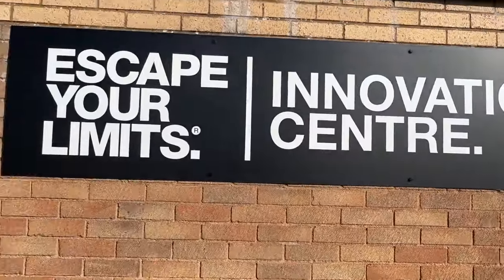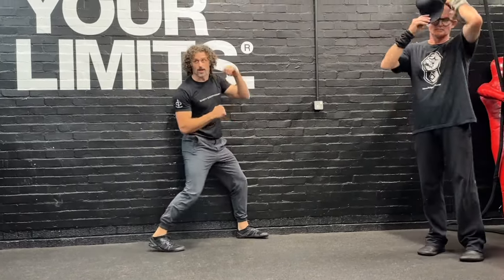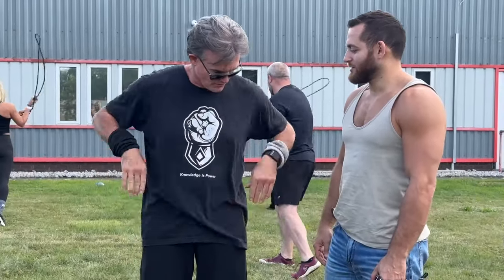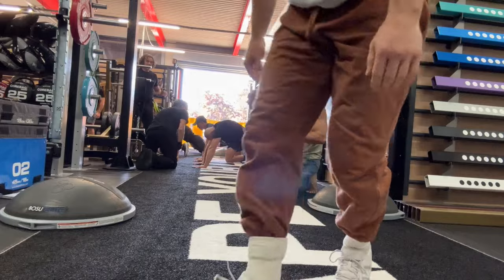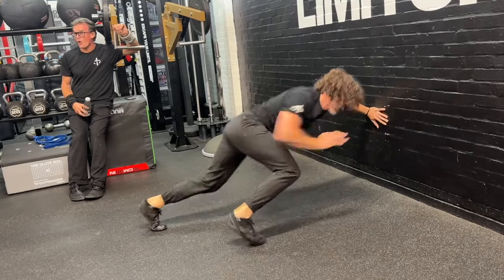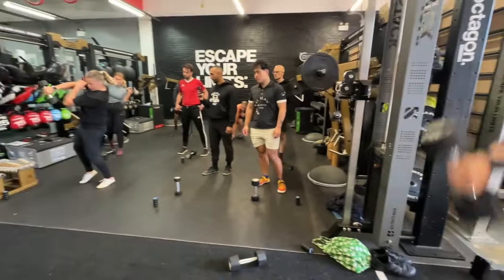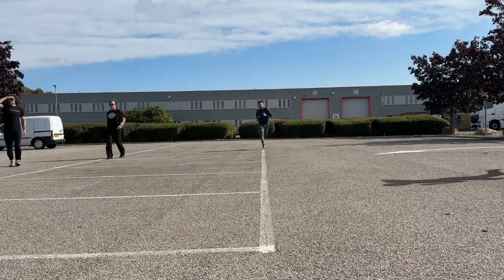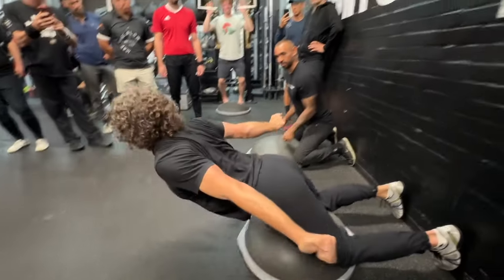Weck Method Sessions | Escape Fitness HQ, UK | 13-15/09/2024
A fly on the wall perspective of the recent Weck Method Qualification ran over 3 days at Escape Fitness HQ in Peterborough, England on 13/09/2024.

David Weck and Chris Chamberlain led the workshop and I was asked by David to assist.

Chapters
0:00 Coiling Core
3:57 Pulsing
8:01 Rope Flow
12:00 Torsion Training
18:35 Limit Force Elastics
22:54 Davids love of Q-tips
23:56 Weck Method Ad
24:32 Training Session Example
25:54 Liftin
29:03 Why David likes Crocs
29:51 Shift Running
32:23 David tries the Boa
34:57 BOSU
41:58 Kettlebell
45:02 Landmine
46:56 Closing